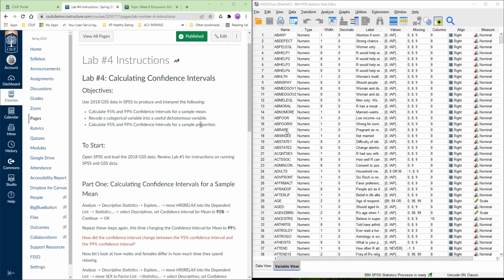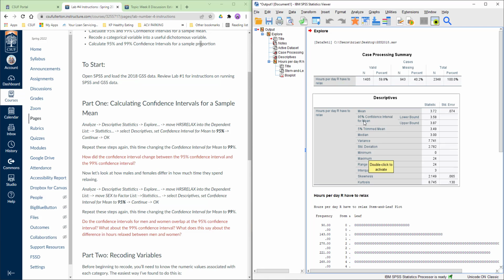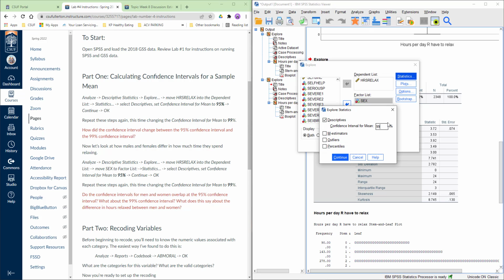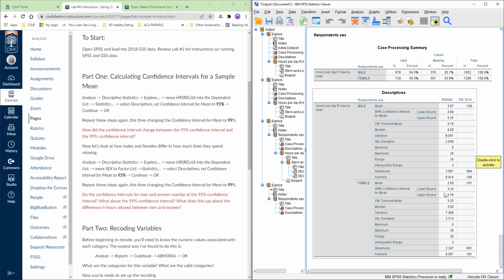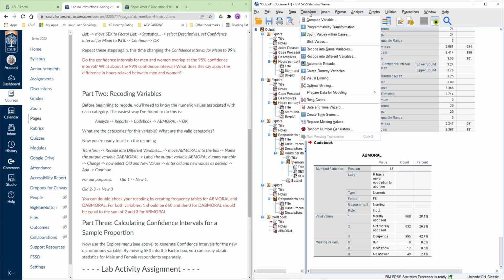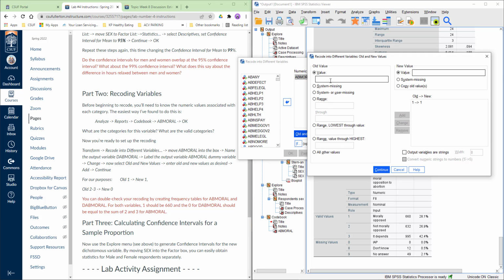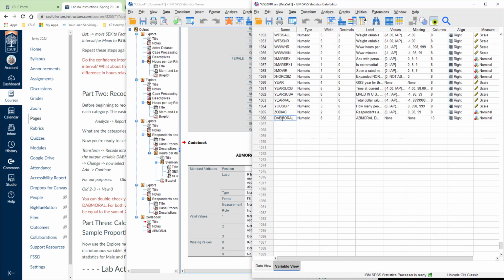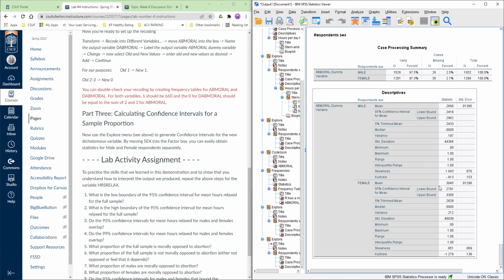Lab 4 Video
Lab 4 Instruction Video on Confidence Intervals